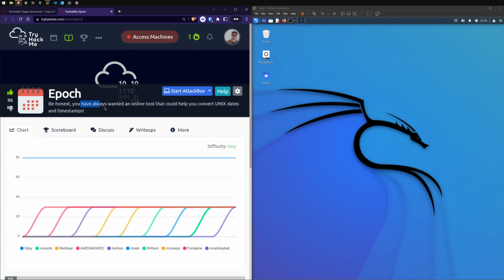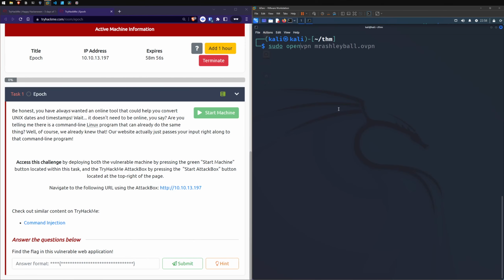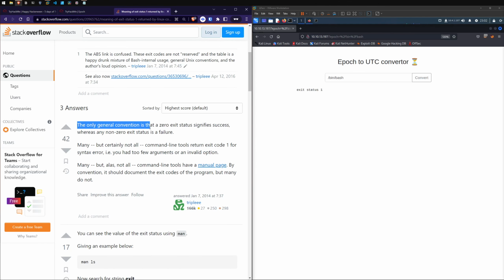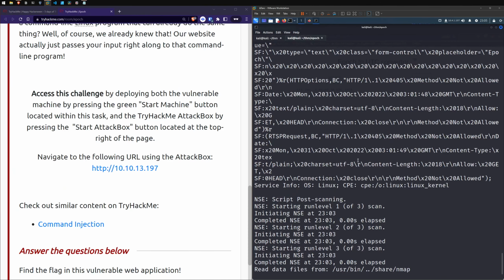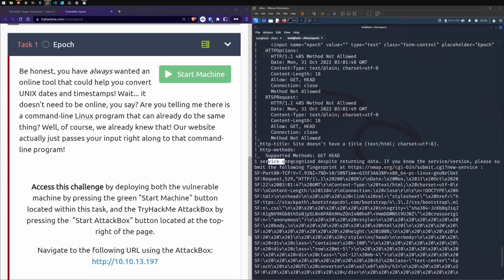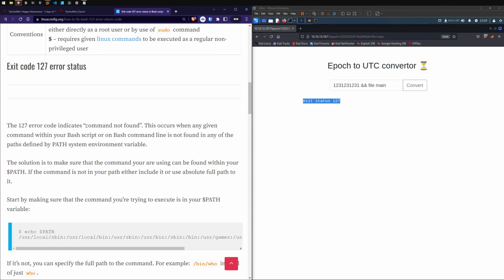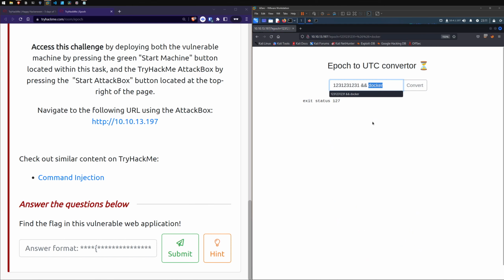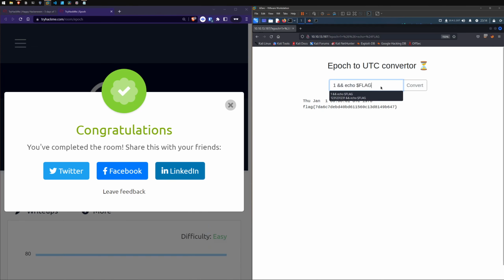tryhackme EPOCH walkthrough • free cyber ctf training for beginners • tryhackme room guide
Welcome to a command injection room called Epoch from TryHackMe. We're looking at an online tool that converts UNIX dates and timestamps... interesting. It looks like a command-line program with shell access, how can we exploit it? Let's tackle this Epoch TryHackMe room together in another free ctf room, let's go!

00:00 - Start
00:22 - Epoch Room Instructions
00:57 - Task 1 Epoch: Find the Flag
01:16 - Connecting to TryHackMe VPN
01:27 - Webserver Analysis
01:44 - Nmap Scan
01:58 - Further Webserver Analysis
02:28 - [Research] Exit Status 1
02:58 - [Research] Epoch
03:40 - Nmap Scan Results
04:57 - Ruther Webserver Analysis
05:42 - [Research] Exit Status 127
07:11 - Hint: The developer likes to store data in environment variables, can you find anything of interest there?
07:54 - Success! Room Completed!
08:58 - Outr + Follow Me

My Software

My Hardware